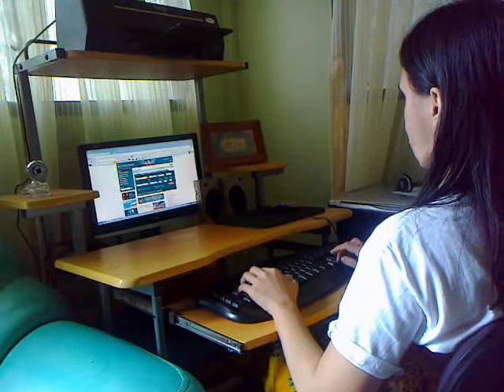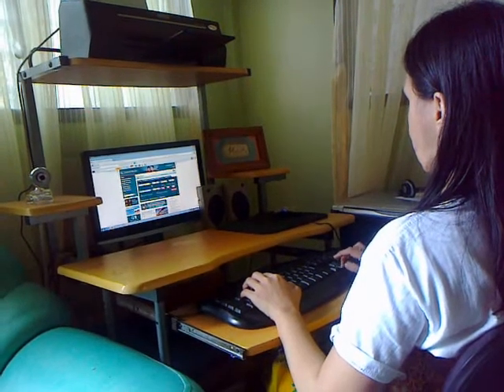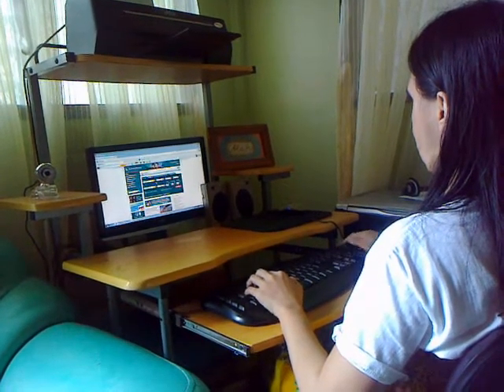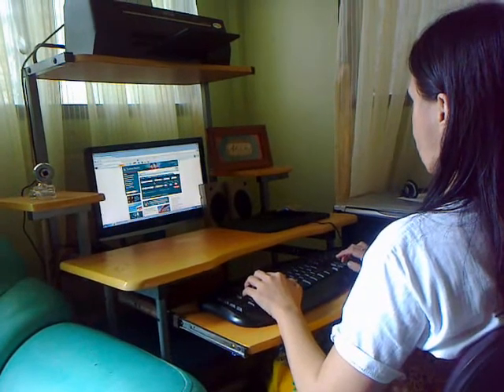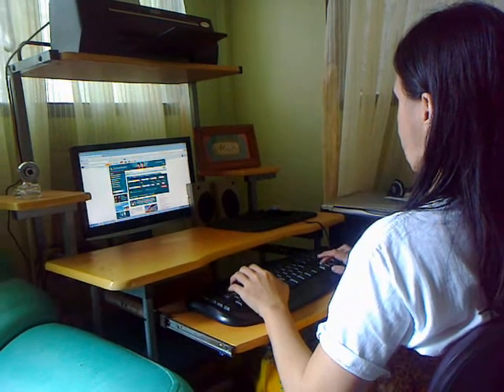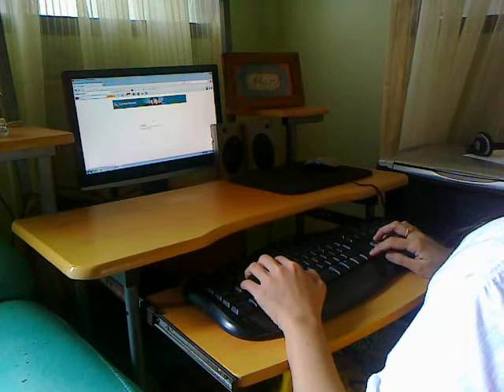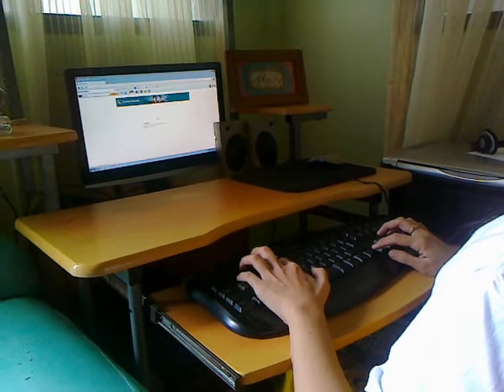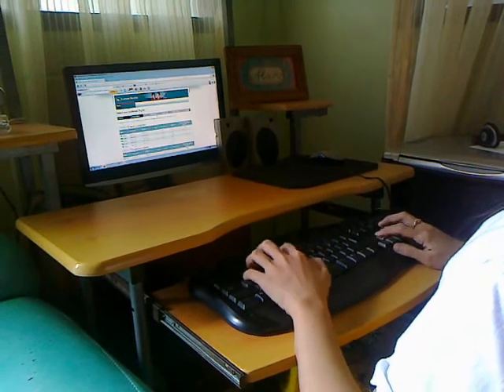searching flights in CX